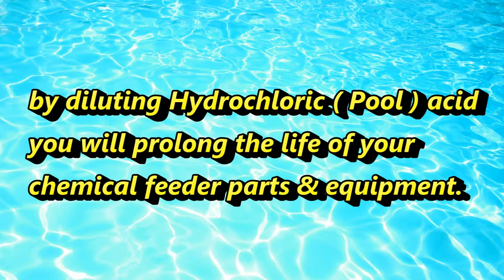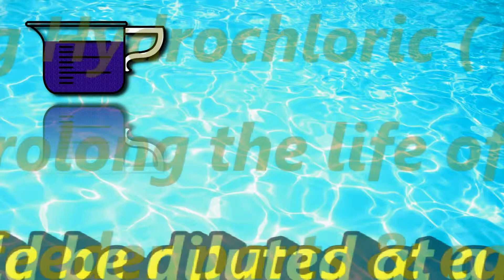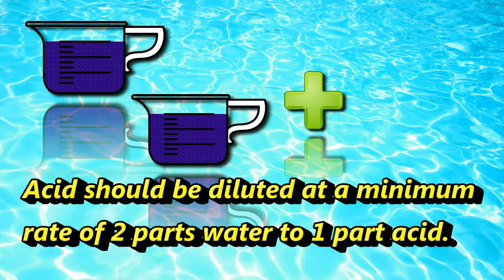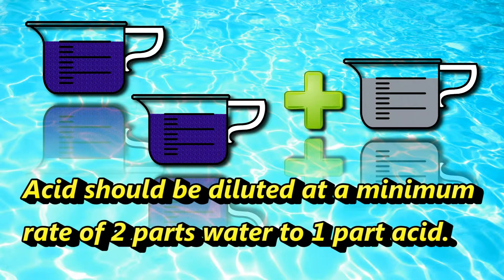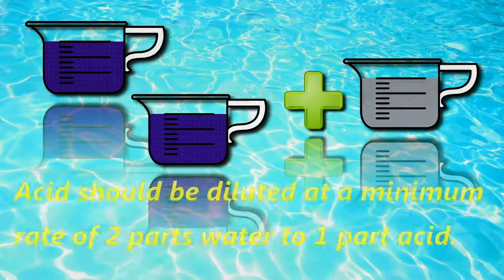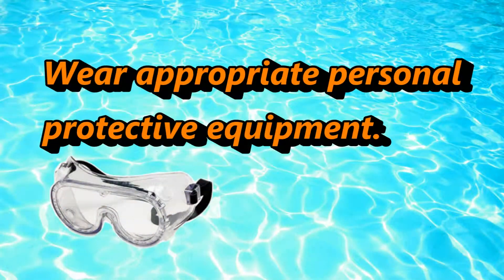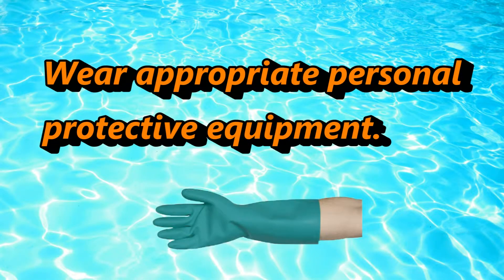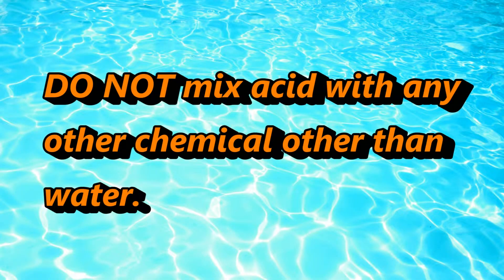Acid Dilution. How To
Suggested method on how to dilute pool acid for use with Chemigem or Gemini systems.